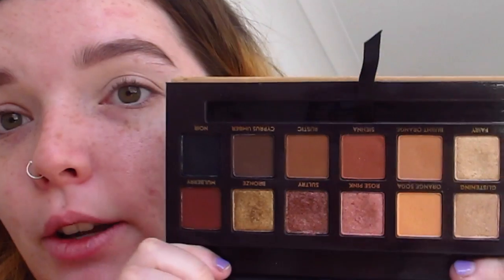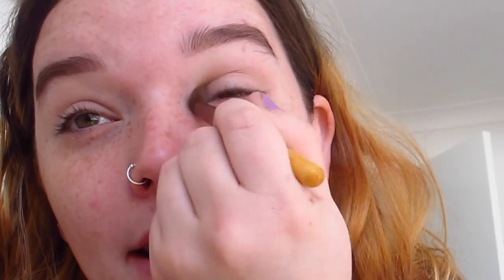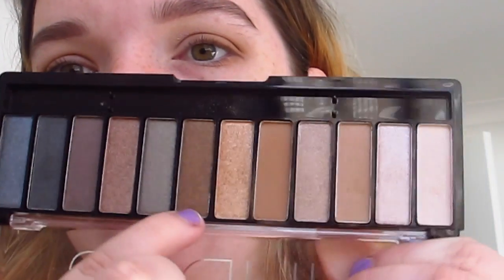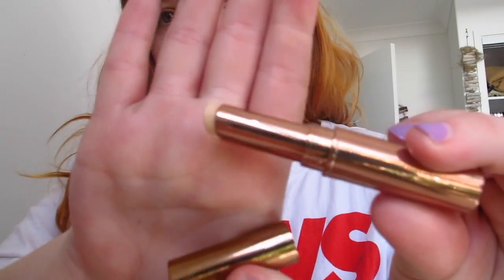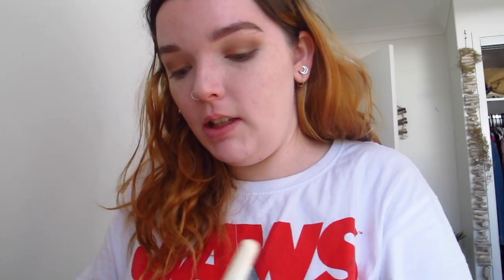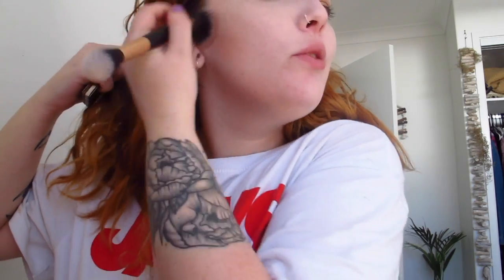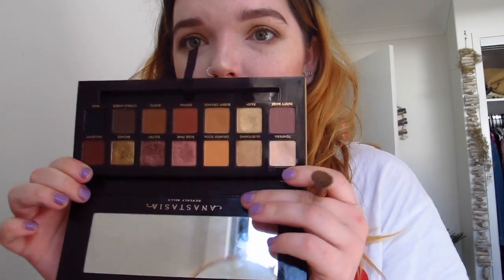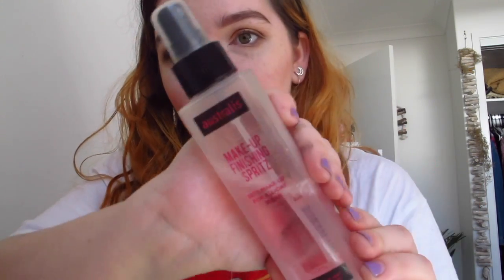My Everyday Make Up Routine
This video is NOT sponsored however if it was I will always speak my mind and have my own opinion regardless of whether or not something has been sent to me or is sponsored. I will always promise to be truthful in all reviews.